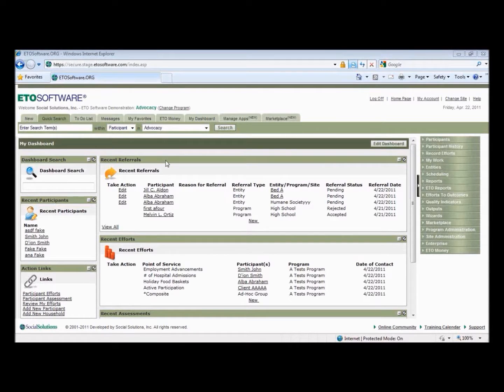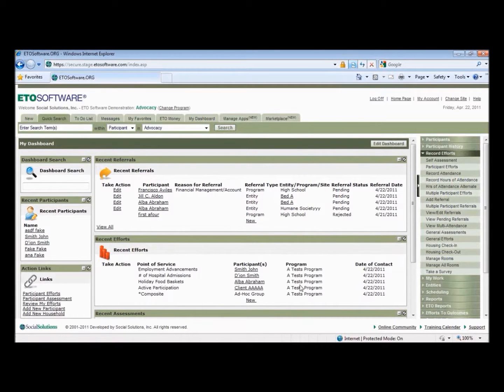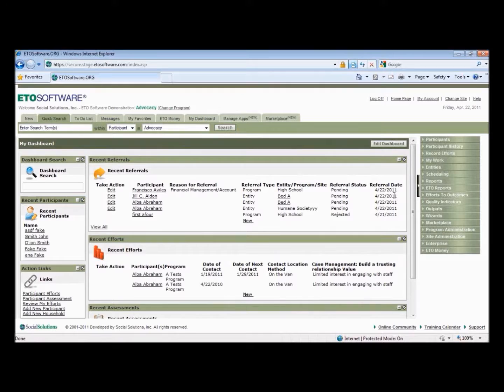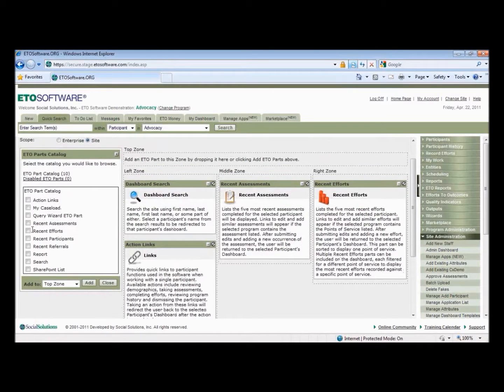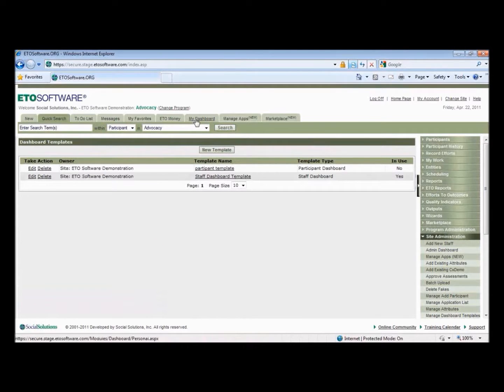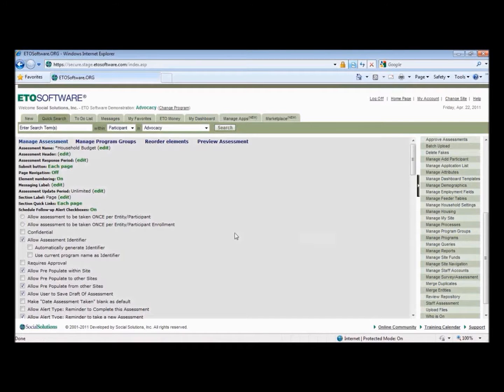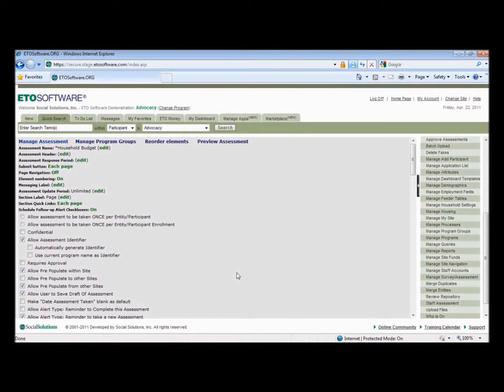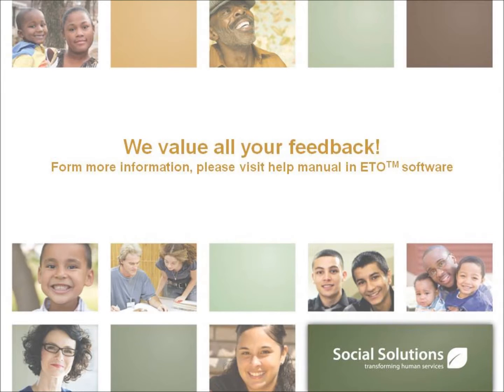Social Solutions: ETO 2.16 updates and features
Jaime and Dan go over new features and updates in 2.16 release